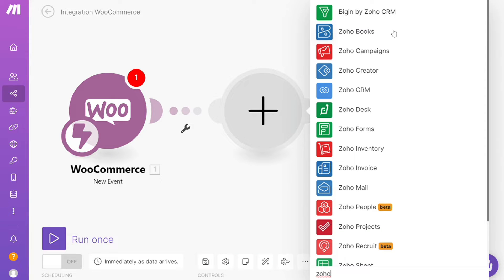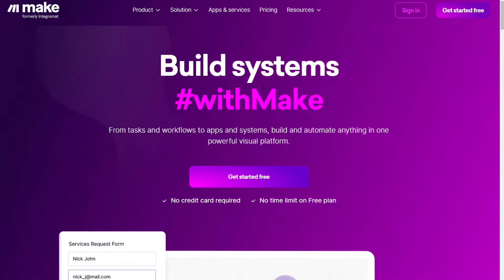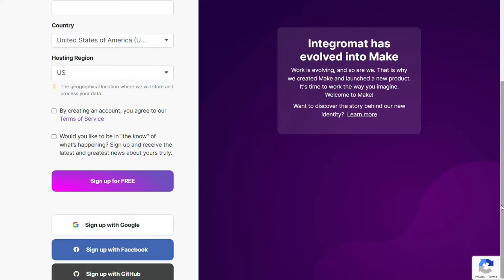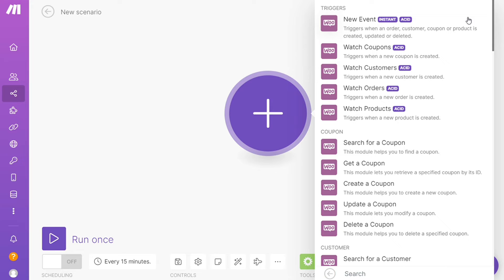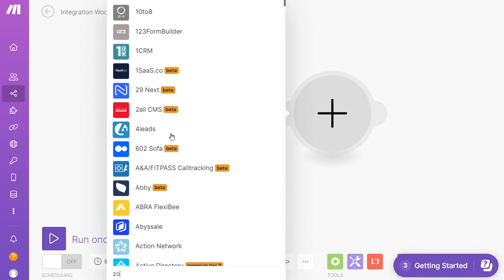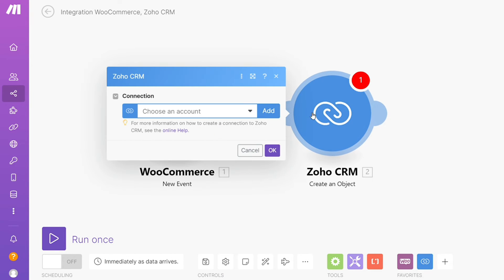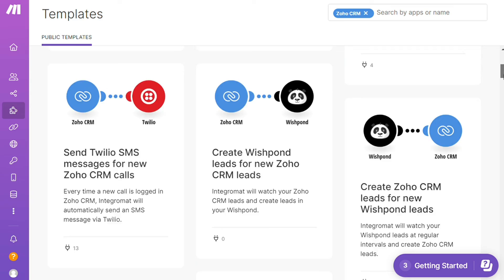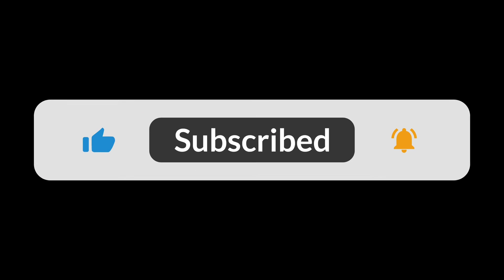How To Integrate WooCommerce With Zoho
In this video you will find out How To Connect WooCommerce to Zoho